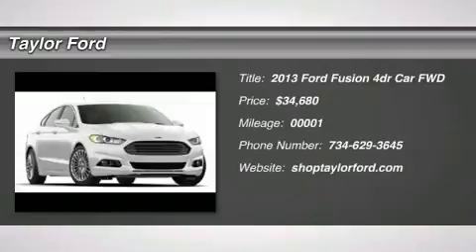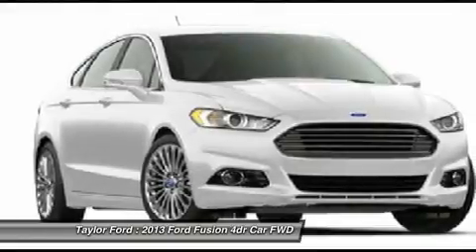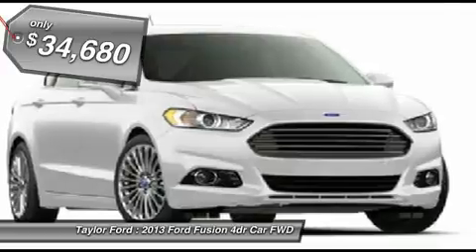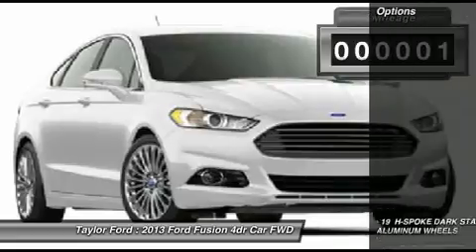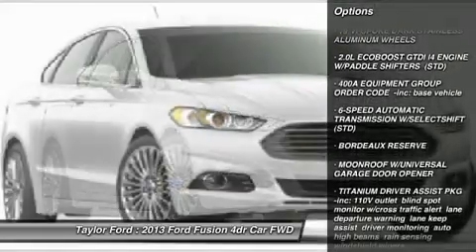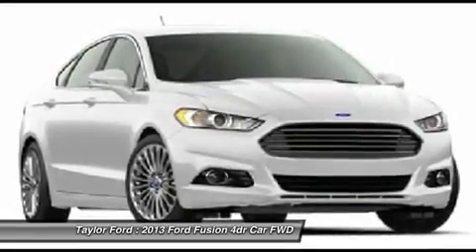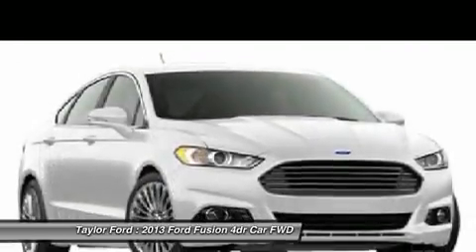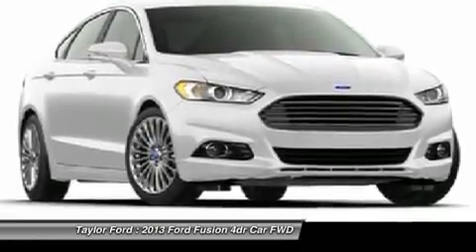2013 FORD FUSION Taylor, MI 322140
2013 FORD FUSION Taylor, MI
Stock# 322140

Taylor Ford
10725 South Telegraph

Don't miss this 2013 Ford Fusion. It's equipped with Automatic transmission and features a Bordeaux Reserve exterior. With 65 miles, you'll want to take this car home. Make a great choice today.